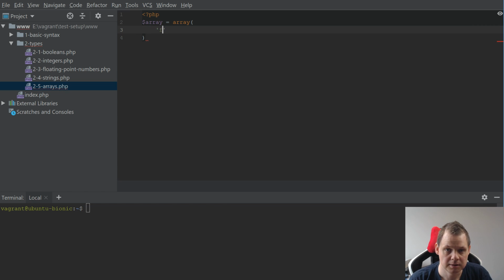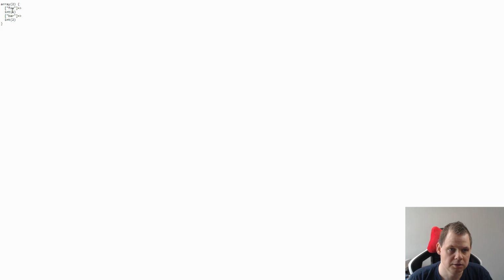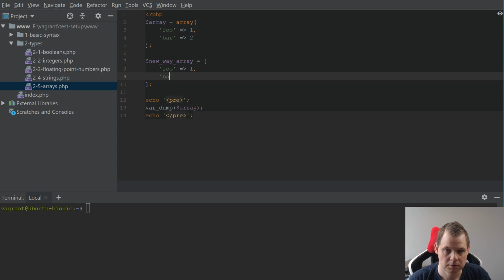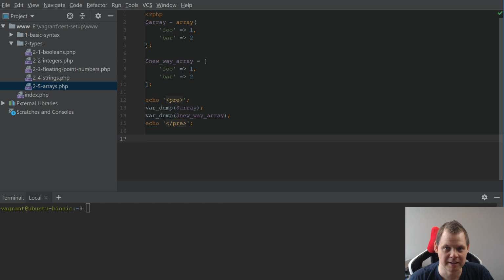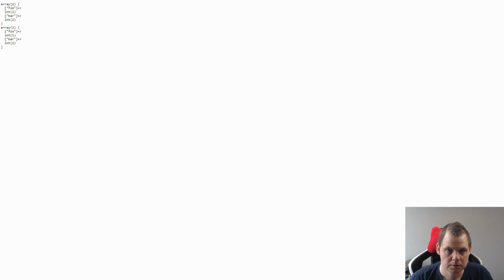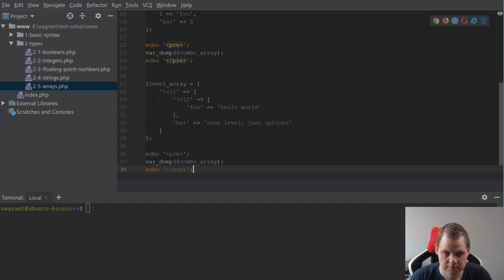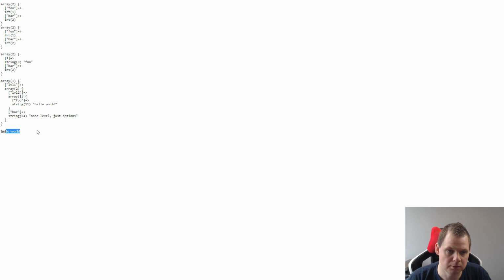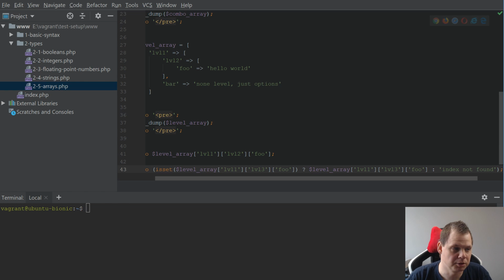php7 for absolute beginners - types - arrays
Arrays working different based on what language you want to learn, in this php7 for absolute beginners i will speak about the array type soe you learn what you need to use arrays when you code in php7